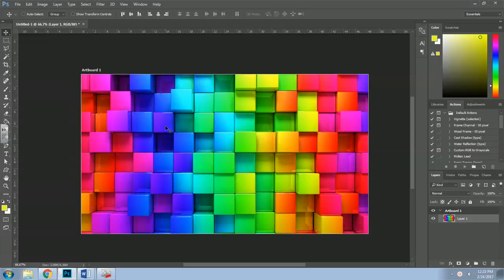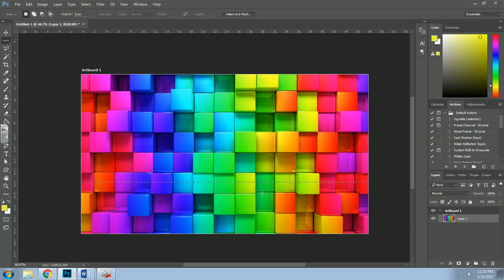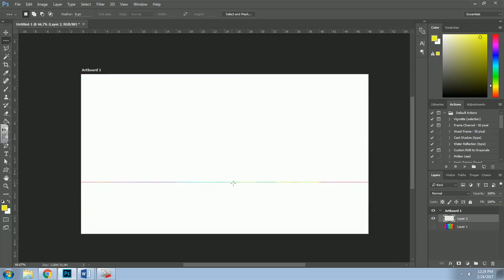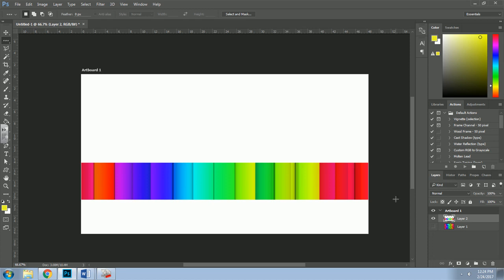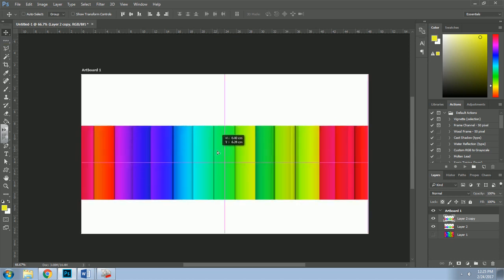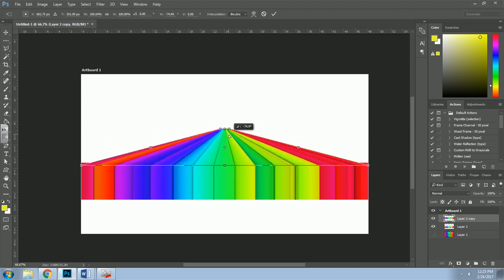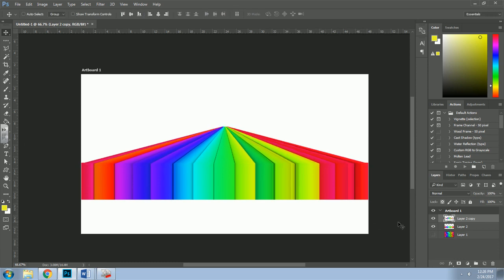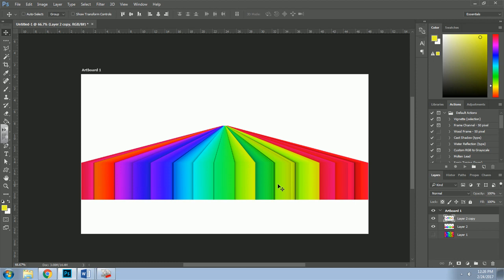3DPixelEffect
Simple tutorial to create a 3d effect in Photoshop with a single row of pixels.